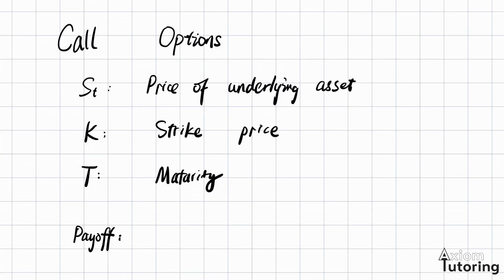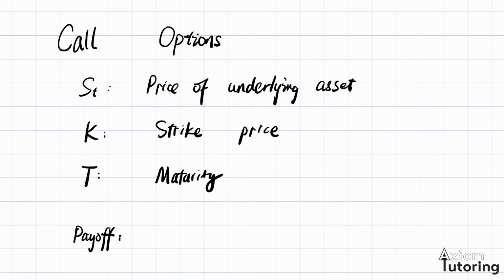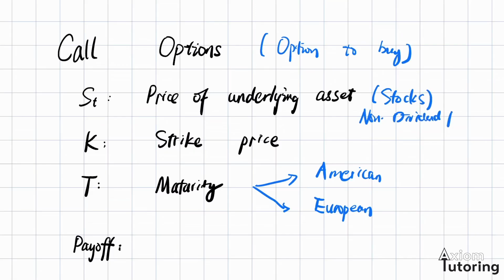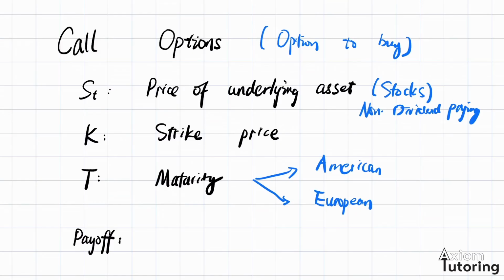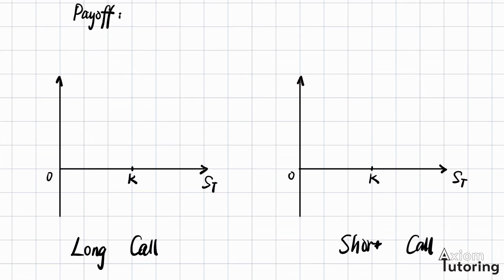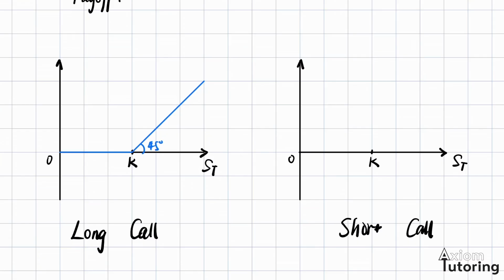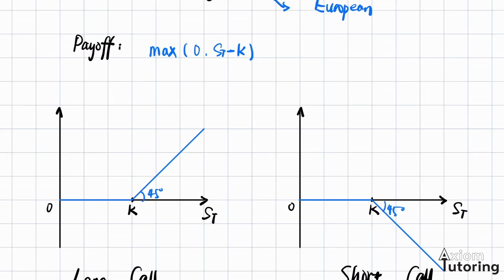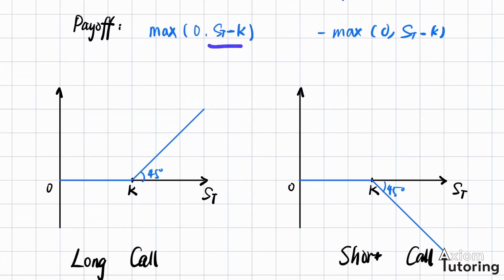62 Call Options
This video introduces call options, a type of derivative that gives investors the right, but not the obligation, to buy an underlying asset at a predetermined price and date. We explore the basic mechanics of call options, including the strike price and maturity, and differentiate between American and European options. The discussion then focuses on the payoff structure for a long call position, highlighting how profit is made when the asset's price exceeds the strike price, and losses are capped at zero if the option is not exercised.